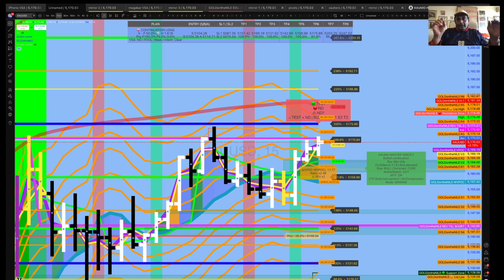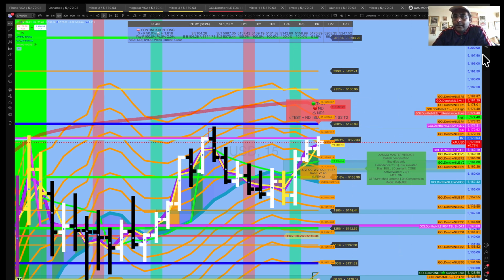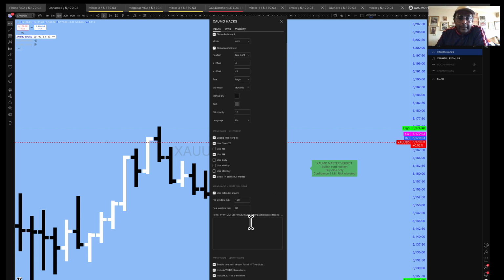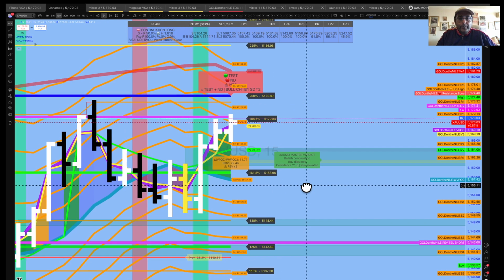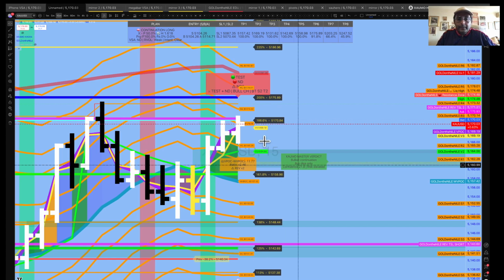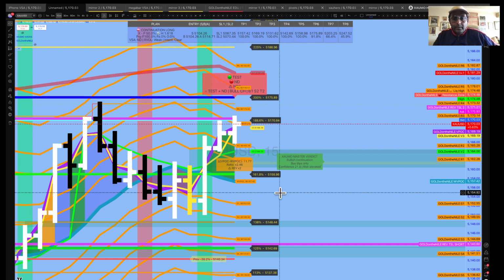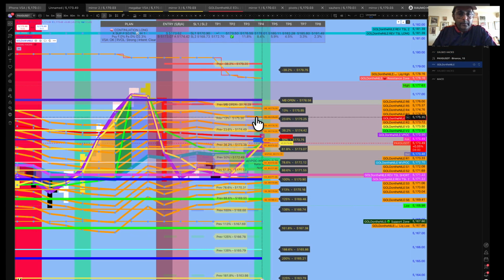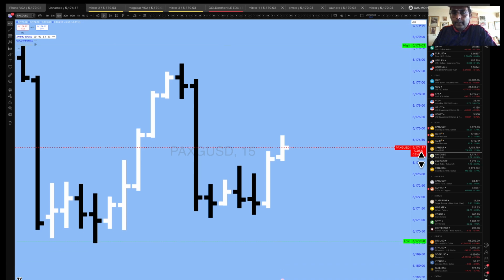XAUMO HACKS + XAUMO MEGABAR VSA | The XAUUSD Integration That Changes How You Trade Gold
In this video, I explain how XAUMO HACKS integrates with XAUMO MEGABAR VSA to give retail traders a clearer XAUUSD workflow.

This is not about random signals.
This is about reading market state, structure, pressure, verdicts, and multi-timeframe alignment in one cleaner process.

If you trade Gold, especially around the London and New York sessions, this integration will help you understand:
- how to read the market environment
- how to use the MASTER VERDICT
- how to combine verdicts with MegaBar structure
- how to avoid random entries and late chasing
- how to improve discipline on XAUUSD

If this helps you, do 3 things:
1) Like the video
2) Comment with your market: XAUUSD / Forex / Indices